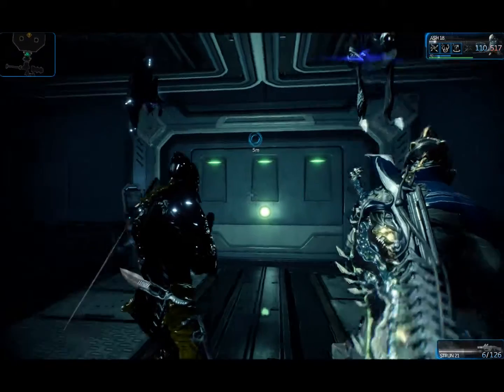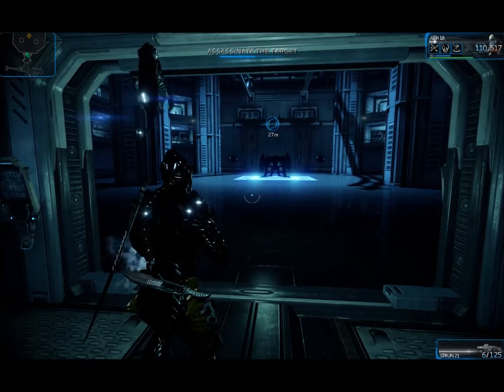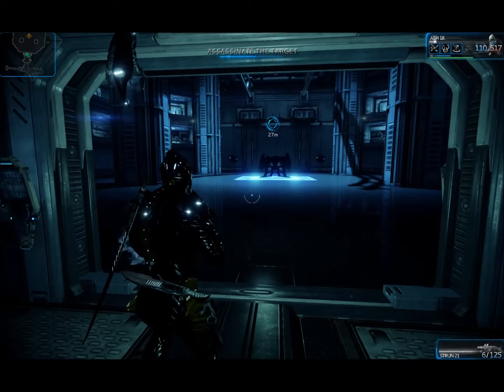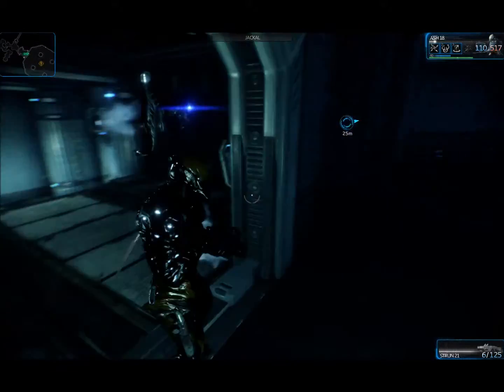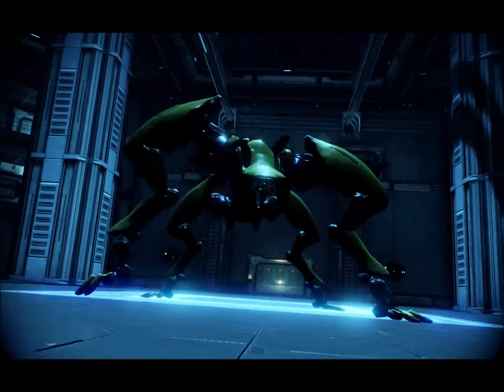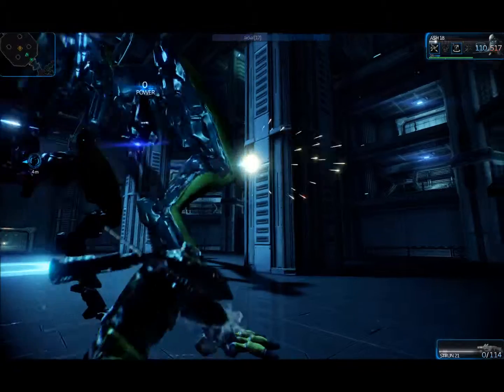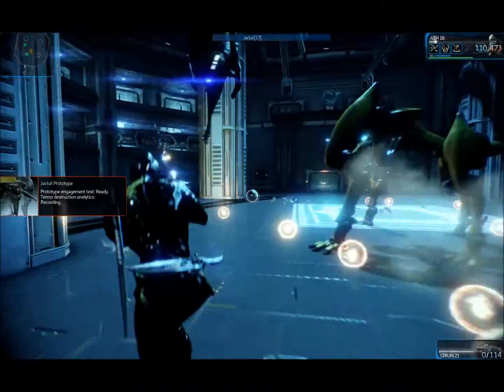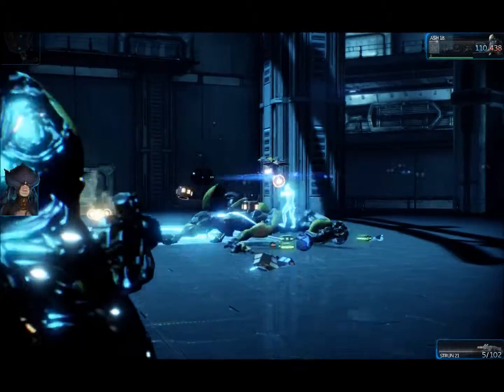The jackal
A walk through on hoe to beat the jackal from the game warframe. It is located on the planet venus, under the corpus faction.